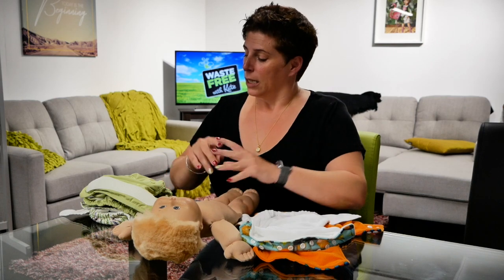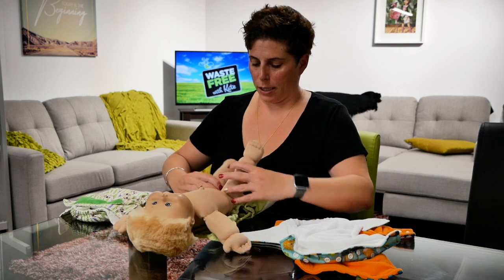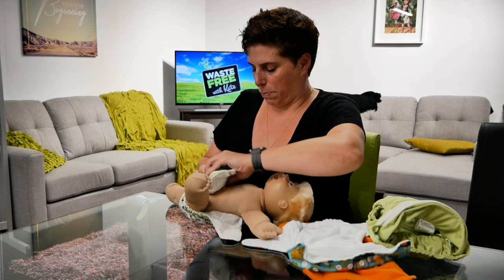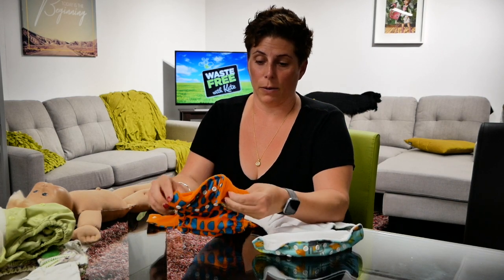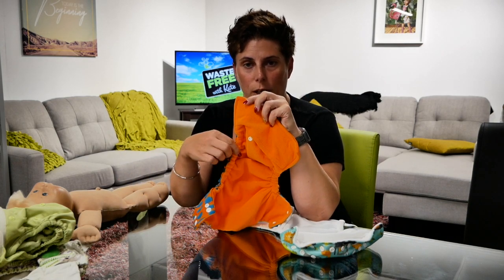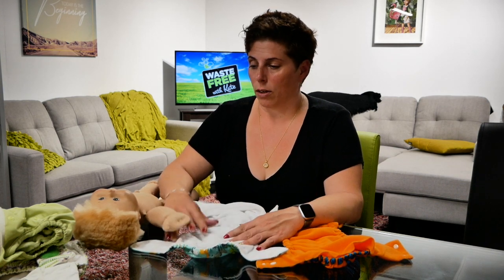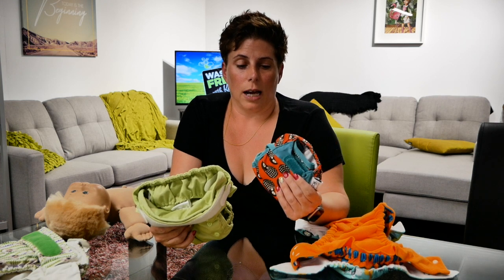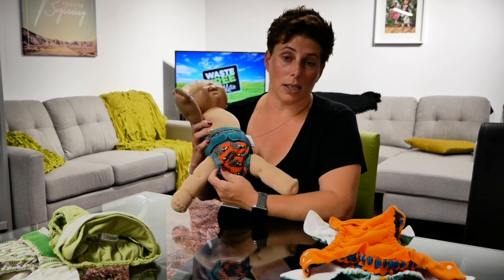Want to know the difference between Birth to Potty and Sized Nappies?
Check this out:
Available in most styles - Pocket, All in two, Fitted and All in One. B2P is a term used to refer to Birth to Potty nappies. You may also know of the term OSFA which means "One Size Fits All" or more often nowadays they are referred to as OSFM which means ‘One size fits most’.

The obvious advantage of birth-to-potty sized nappies is that parent’s only need to buy one set of nappies. There is no doubt that this makes them extremely convenient.

However, when using a birth-to-potty size nappy on a newborn, in the early days, the nappy may look out of proportion. Because it is made to fit a newborn and a toddler, you may also go through stages where the nappy does not always fit perfectly. But babies grow so fast, they will grow into the nappy quite quickly.

Most birth to toddler nappies will be fastened with either a Aplix or poppers.

The nappies may only last for one child simply because they will be washed twice as many times as a sized nappy system. It is most likely that you will need to invest in some new nappies if you have another baby.

However, the overall investment for two children in a birth to potty system will be around the same price as if you invested in a few different sizes.

Learn about more waste reducing products at my workshops around New Zealand.